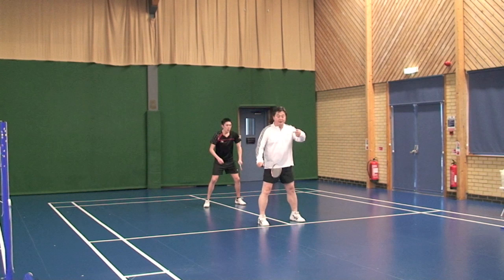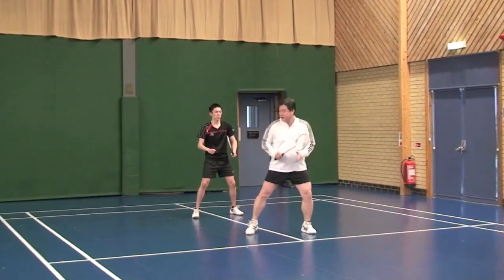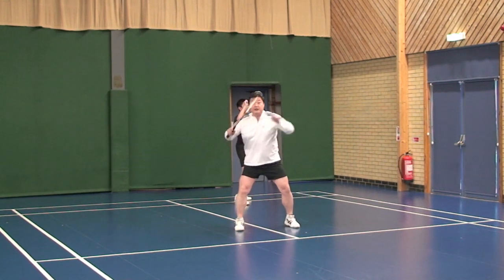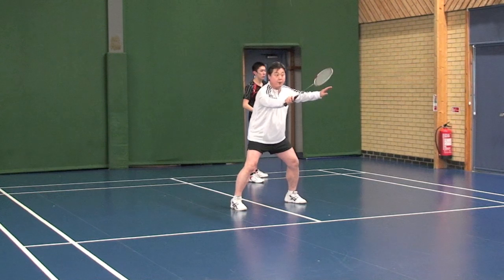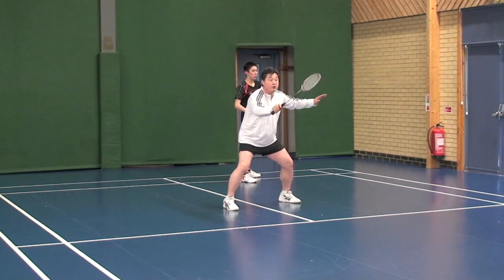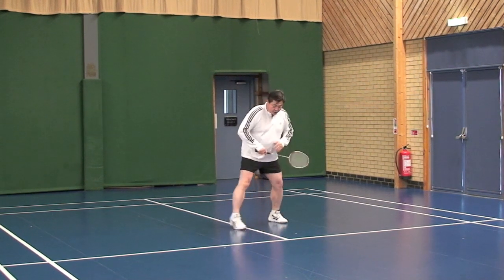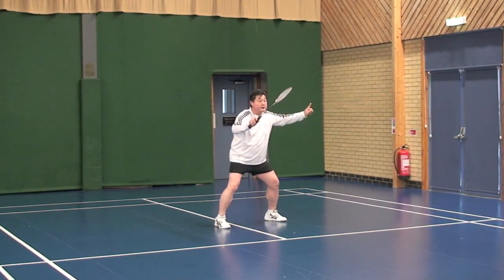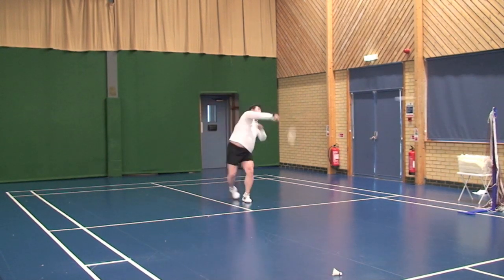Badminton-Body Posture for Net Play in Level Doubles (Level Doubles Correction)